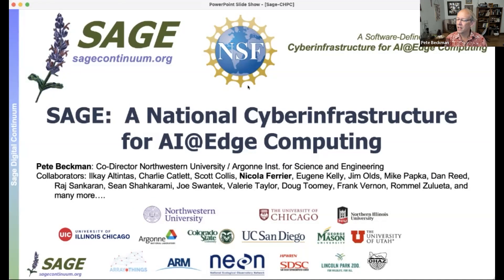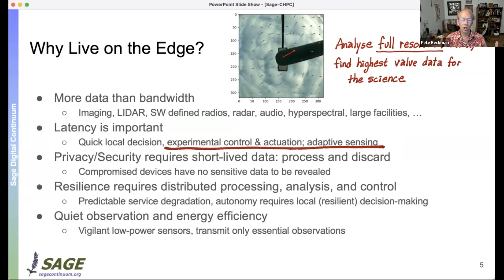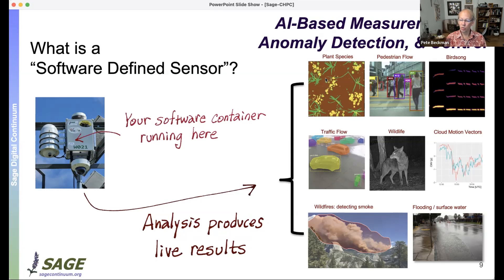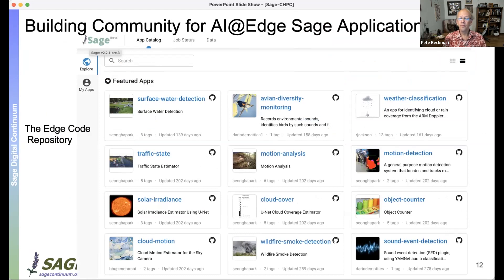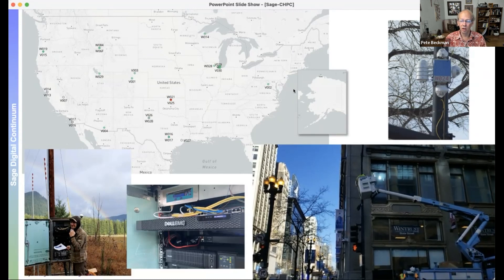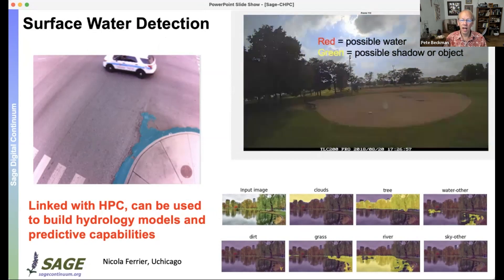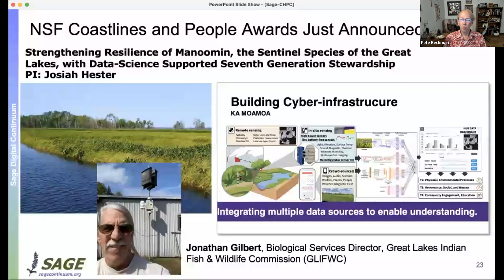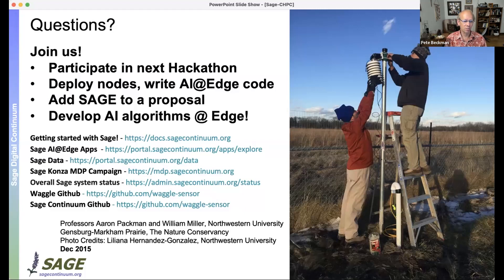30 Nov Emerald 14h15 Pete Beckman